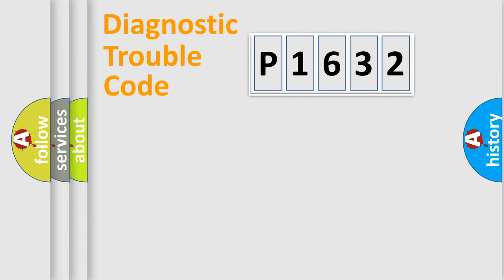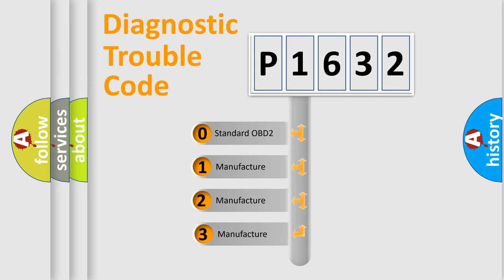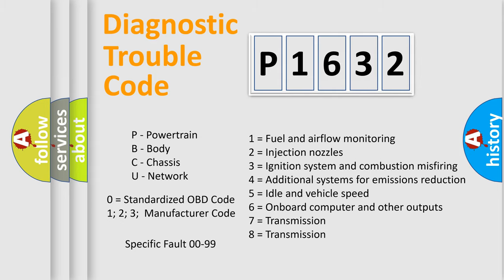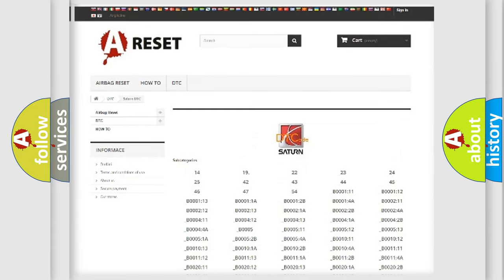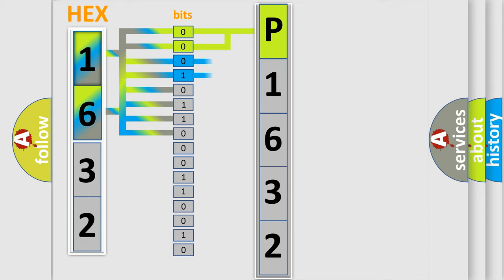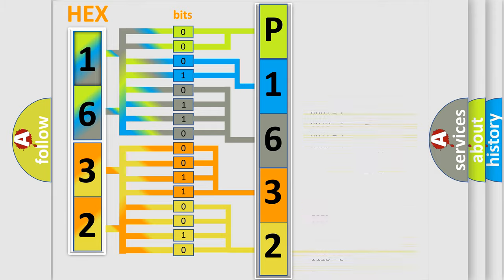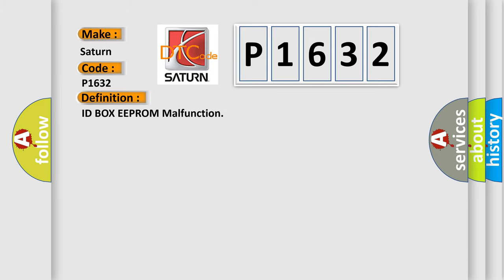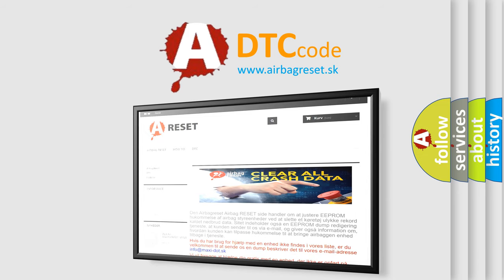DTC Saturn P1632 Short Explanation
Contents:
0:21 Basic DTC analysis according to OBD2 protocol standard.
1:48 Insight into programming
2:58 A diagnostically understandable description of the Diagnostic Trouble Code
3:05 Basic error definition

Make:
Saturn
Code:
P1632
Definition:
ID BOX EEPROM Malfunction
Description:
ID code box detects intermal malfunction
Cause:
 ID code box